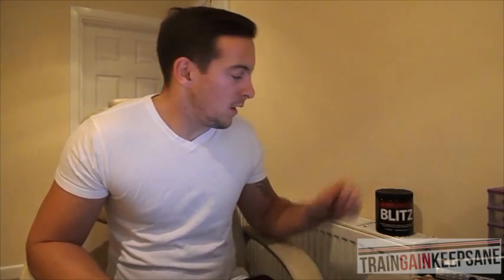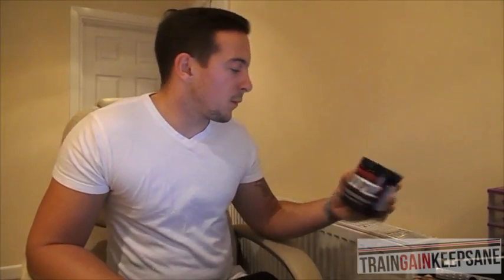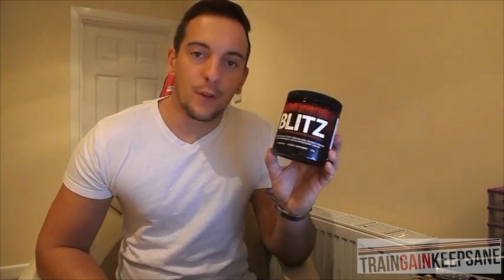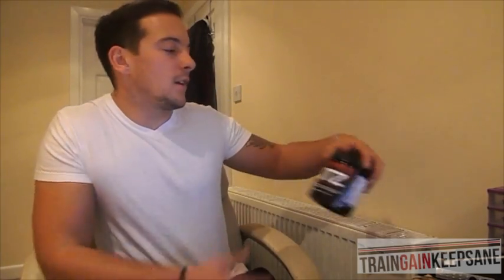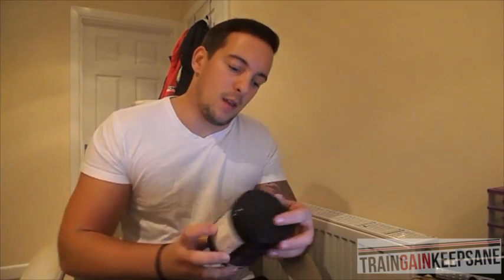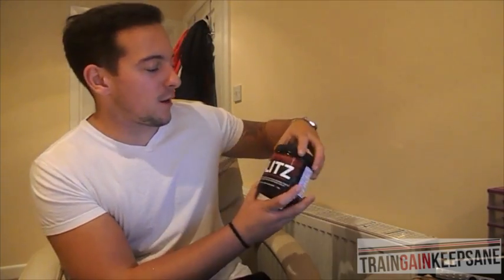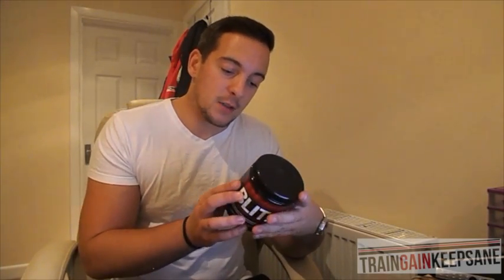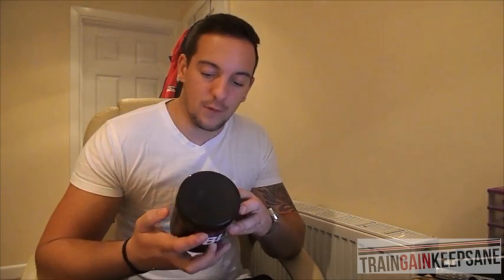Darkside Blitz Review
Heres a review of the pre workout Darkside Blitz, bought from Body mass Nutrition in Eastham / Bromborough Village.